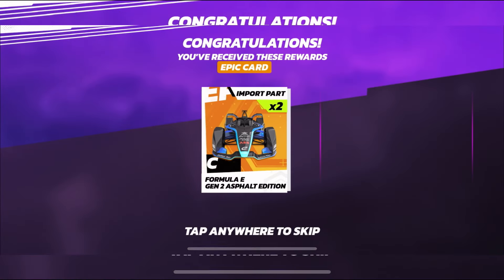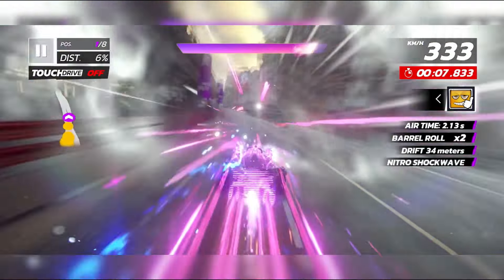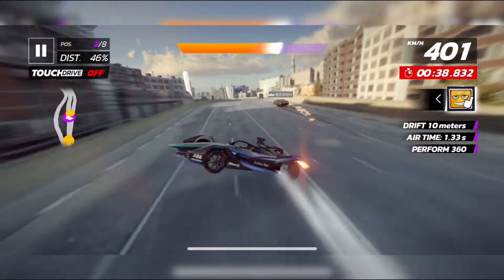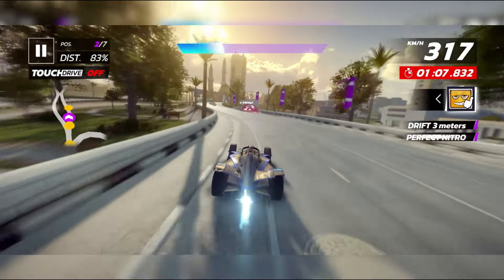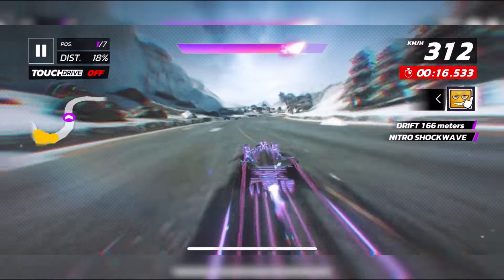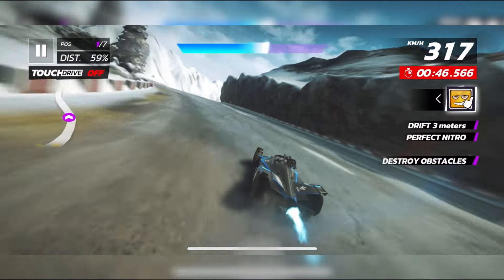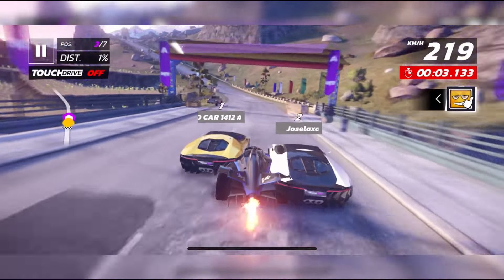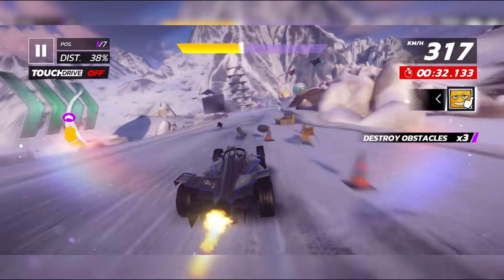COMPLETELY *FREE* GOLDEN !! | Asphalt Legends Unite GOLDEN Formula E Gen 2 + Multiplayer Review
Ngl, the first car GOLDEN in Asphalt Legends Unite. This cra is great, except for the top speed... which is quite sad tho. But still, I am glad that I have another car with golden. At least, I have golded out an exclusive car.

*Music*
Lost Sky - Vision pt. II (feat. She Is Jules)

Asphalt Legends Unite Ford Mustang RTR SPEC 5 10TH ANNIVERSARY
Asphalt Legends Unite Burst Of Speed
Asphalt Legends Unite Drive Syndicate 9
Asphalt Legends Unite Ultima RS Special Hunt
Asphalt Legends Unite Pagani Huayra R Special Event
Asphalt Legends Unite Bugatti Chiron Pur Sport Special Event
Asphalt Legends Unite BXR Bailey Blade GT1 Special Event
Asphalt Legends Unite Lamborghini Authentica Grand Prix
Asphalt Legends Unite Porsche 718 Cayman GT4 Clubsport Special Hunt
Asphalt Legends Unite Lamborghini Revuelto Special Event
Asphalt Legends Unite Ferrari SF90 STRADALE Special Event
Asphalt Legends Unite Mercedes-AMG GT Black Series Grand Prix